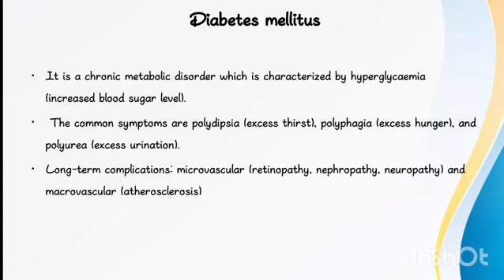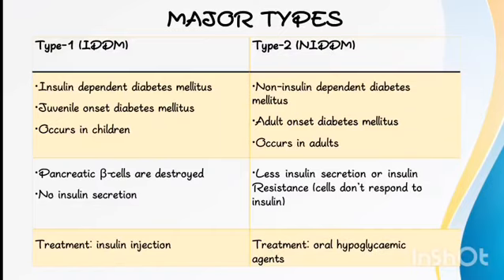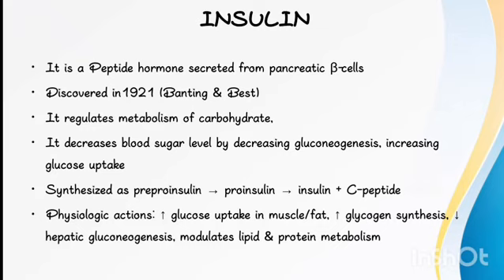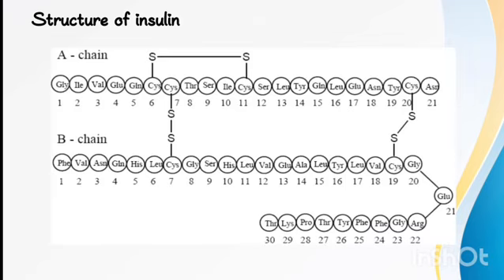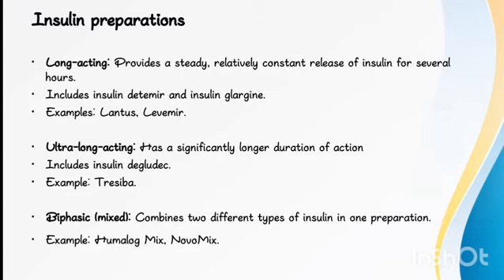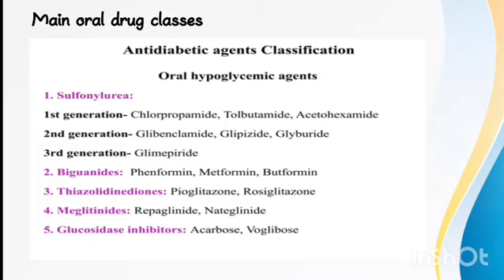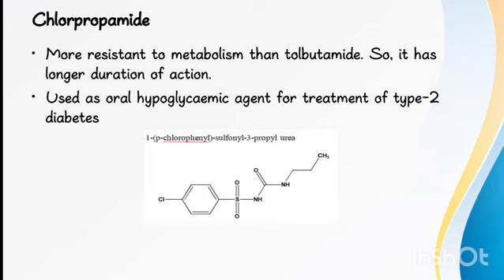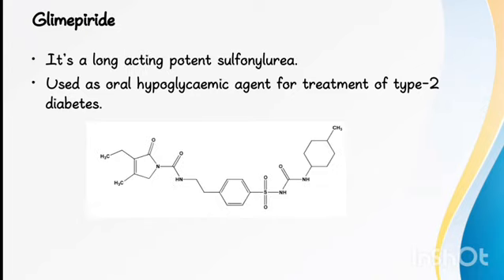ANTI DIABETIC DRUGS/ Medicinal chemistry